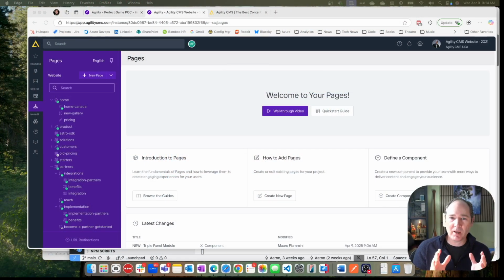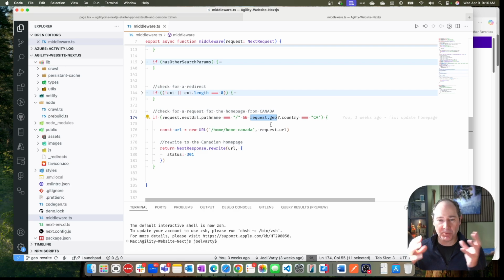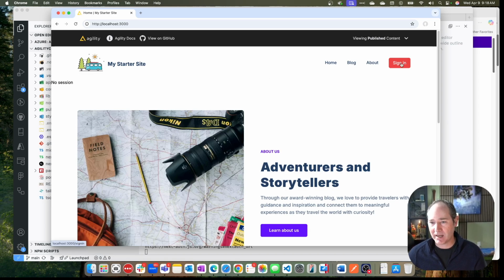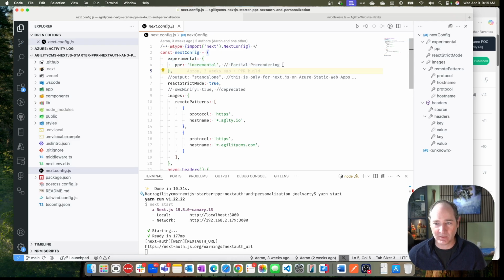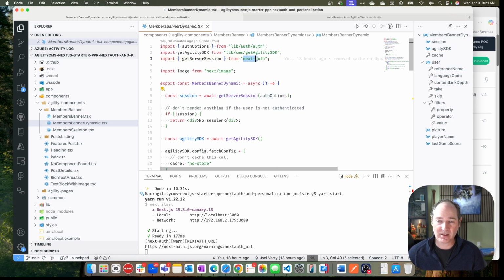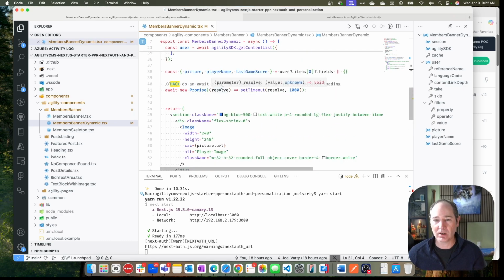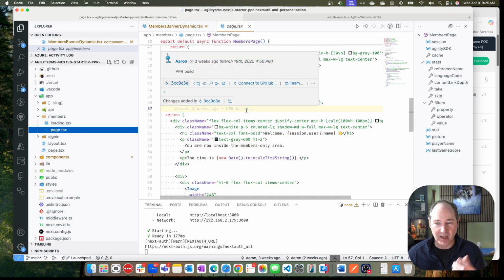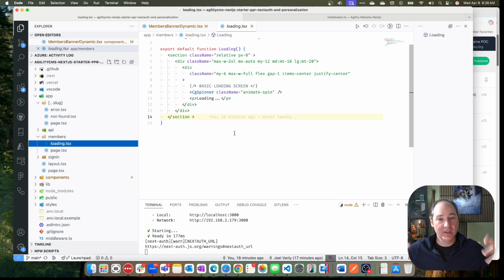Personalization I Next.js & Headless CMS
In the final episode of our Building with Next.js and Headless series, Joel Varty, CTO at Agility CMS, walks you through how to achieve powerful website personalization using two different techniques. Discover how to deliver dynamic, tailored content experiences using a headless CMS and Next.js.

Whether you're a developer or a digital decision-maker, this session is packed with practical insights to get you started with personalization at scale.